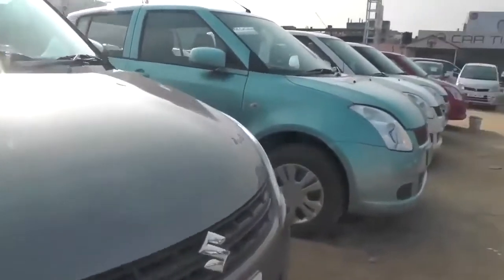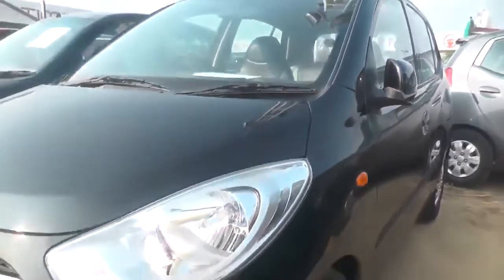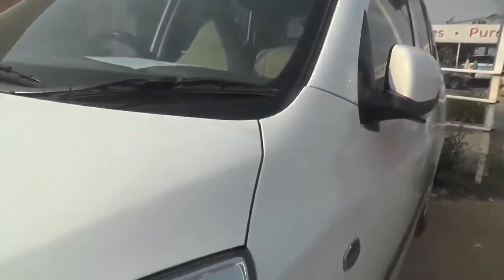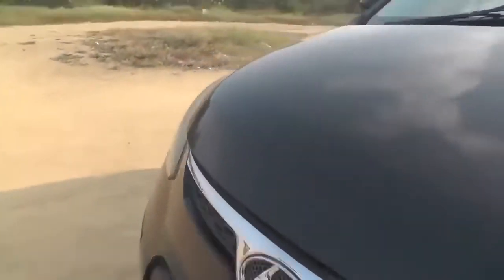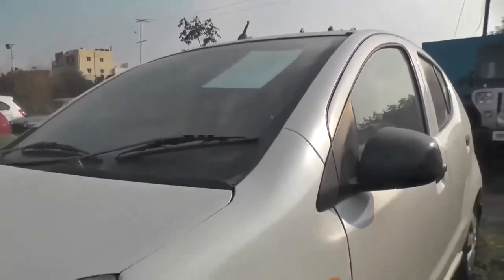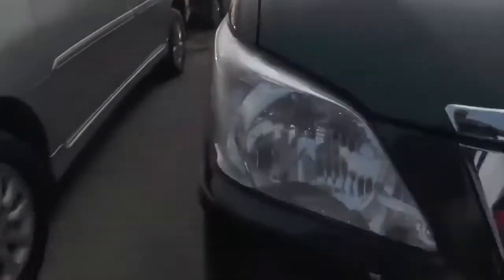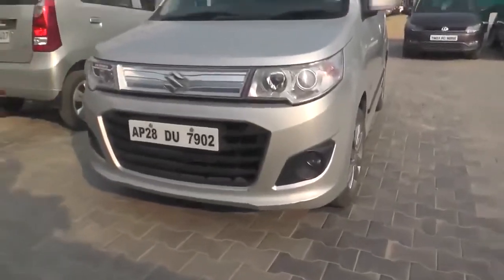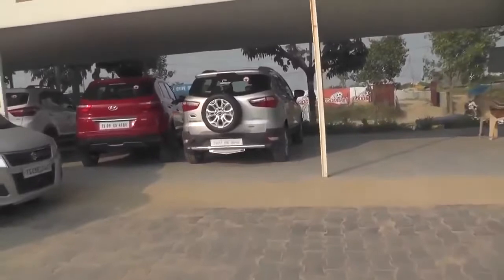సెకండ్ హ్యాండ్ కార్లు లభించు స్థలం,హ్యుందాయ్,maruthi II Cartimez II Madhapur